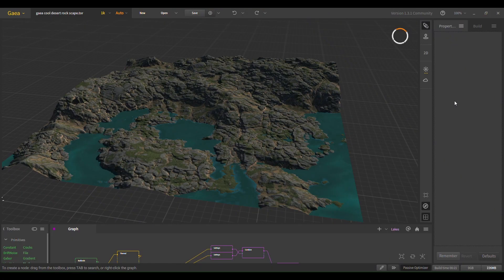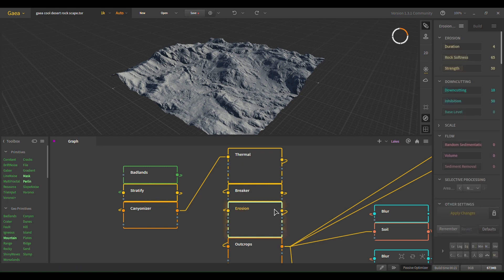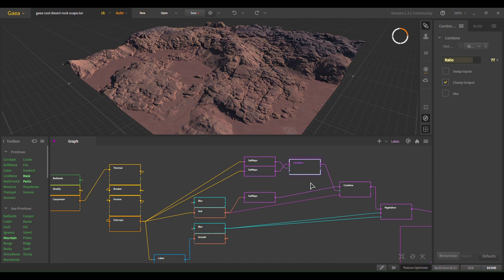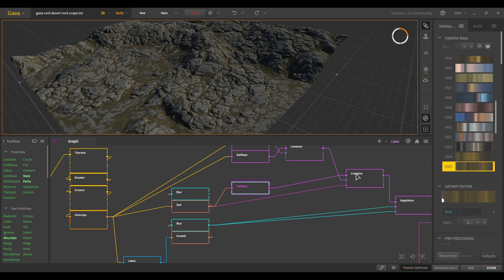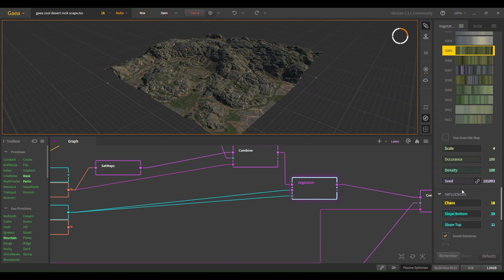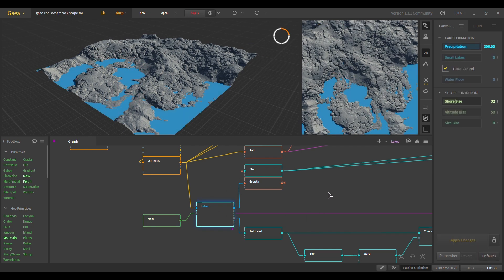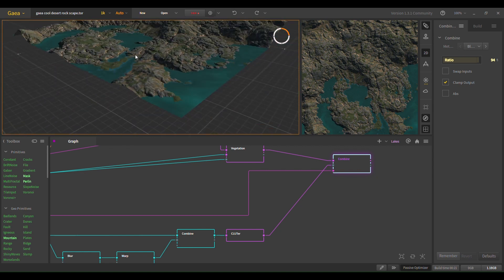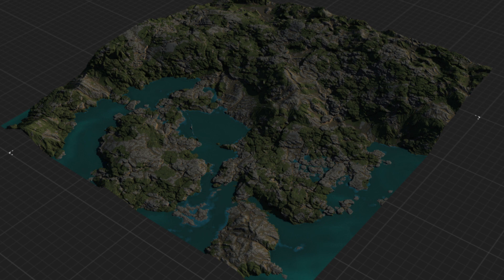Creek Landscape Gaea Tutorial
Quick tutorial on Gaea. Sorry for not explaining the blend options on combine nodes and skipping over a couple plug ins.